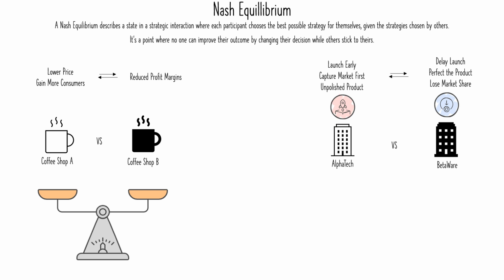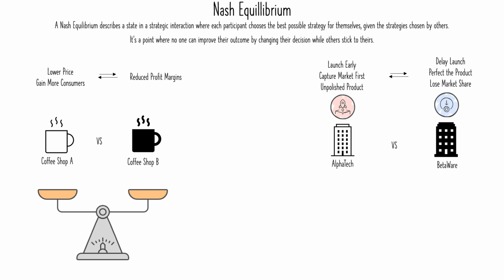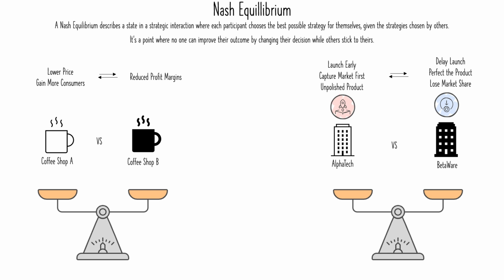Game Theory for Leaders: How to Apply the Nash Equilibrium in Real Decisions | Strategy Masterclass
What happens when every player in a market is making the best possible decision they can, given what their competitors are doing? You reach the Nash Equilibrium.

In this session of Module 5: Advanced Strategic Thinking, we dive deep into the Nobel Prize-winning concept that redefined modern business strategy. We move beyond academic theory to show you how to apply the Nash Equilibrium to real-world competitive interactions.

As an executive, mastering this framework allows you to predict where a market is headed and identify the "hidden" rules that govern your industry's behavior. It is the ultimate tool for navigating a crowded and competitive landscape.

What You Will Master in This Lesson:

The Core Concept: Understanding the point where no player has an incentive to deviate from their current strategy.

Competitive Stability: Why price wars often end in a stalemate and how to identify these "deadlocks" early.

Applied Game Theory: Using the Nash Equilibrium to anticipate a competitor's response to your next move.

Breaking the Equilibrium: Strategic innovation techniques to disrupt a stable but low-profit market position.

🎓 Part of the Advanced Strategic Thinking (MBA Level) Series:
This video provides the mathematical foundation for understanding market dynamics and competitive rivalry at the highest level.

📽️ Previous Lesson: [The Prisoner’s Dilemma: How Cooperation and Competition Shape Strategy]
🚀 Next Lesson: [The Strategist's Playbook: A Complete System for Winning]